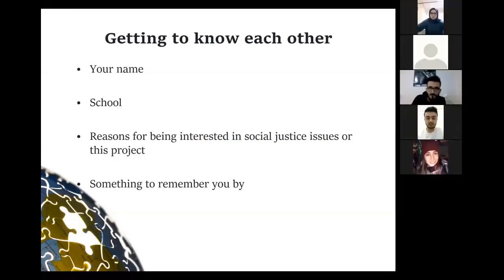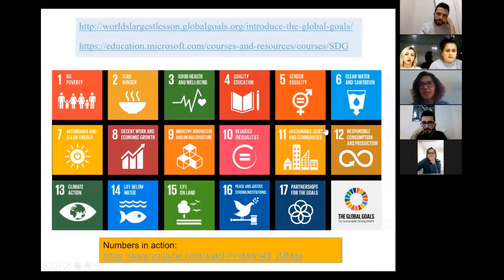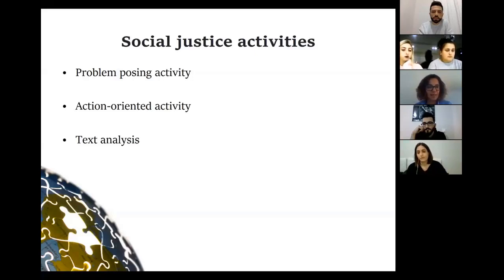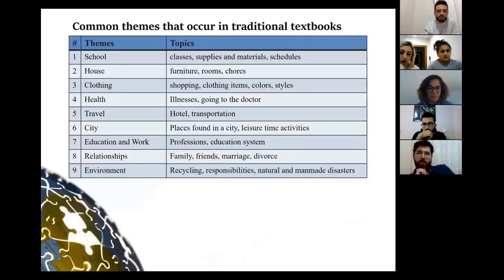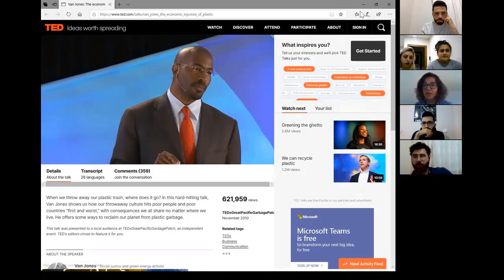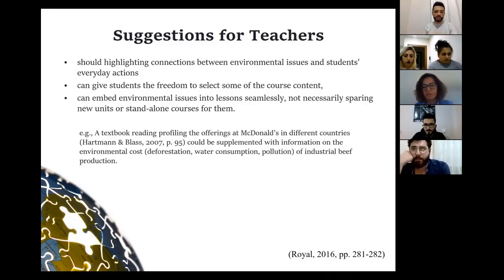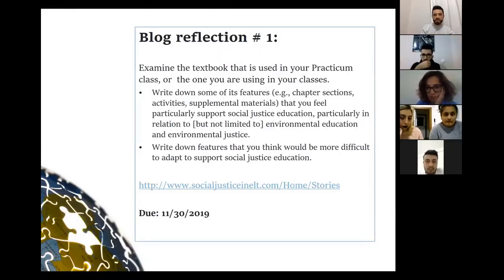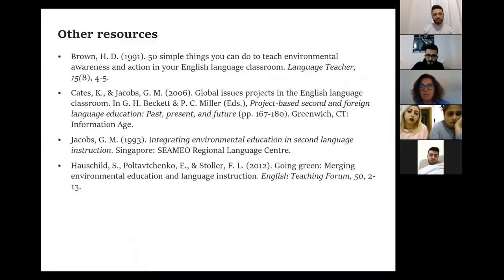SJELT Volume II, Education and Justice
This project is funded by the U.S. Embassy Ankara, Public Affairs Office of the U.S. Department of State. The grant has been provided to carry out a project to reinforce U.S. - Turkish Shared Values.

This grant is offered to projects which build mutual understanding and promote U.S.-culture, including American Studies, English teaching/learning, music, art, sports, and education; encourage study in the United States; and support human rights, women’s and youth empowerment, LGBT rights, diversity, acceptance of minority groups, and other areas of mutual interest that promote freedom and democracy.

We live in a world fundamentally rooted in social injustice in terms of race, ethnicity, age, disability, appearance, sexual orientation, and geographic location, to name a few. Educators in all disciplines play an important role in the struggle for social justice, English language teachers being no exception. English language classrooms can serve as a learning space for transformation to engage the youth in conversations related to peace, conflict, environmental issues, and human rights.

While pre-service English teachers should be offered courses that address issues of race, ethnicity, sexual orientation, and environmental issues, there are no courses offered in English language teaching (ELT) departments in Turkey at the undergraduate level. Thus, our project aims to offer educational opportunities for pre-service English language teachers to integrate social justice issues in their classes and help eliminate any kind of discrimination and raise social justice and equality at large.